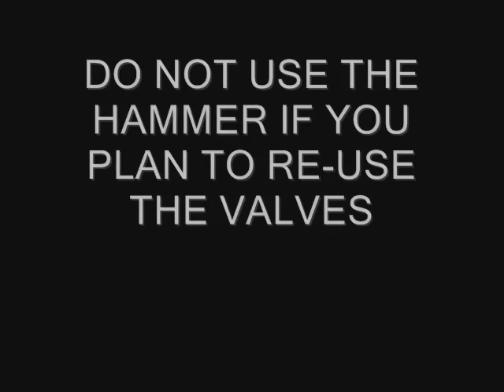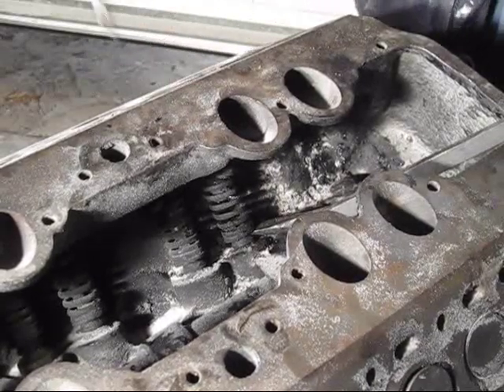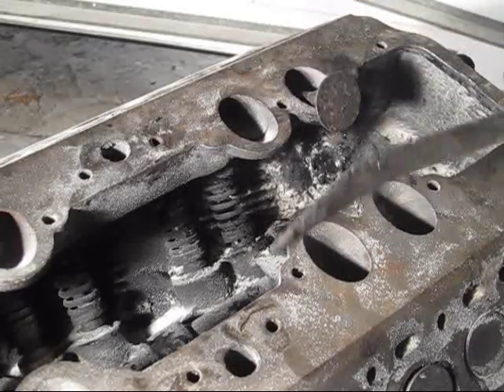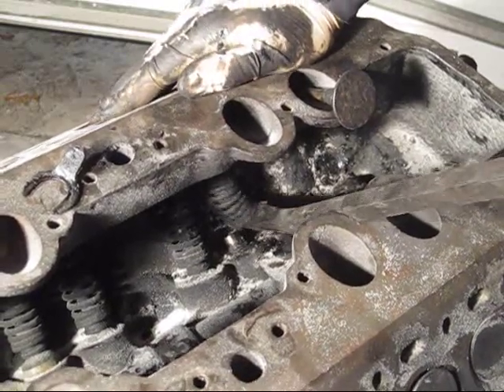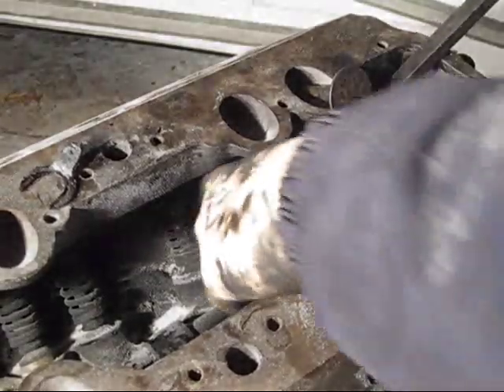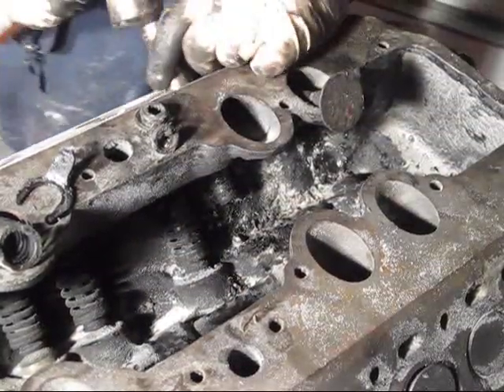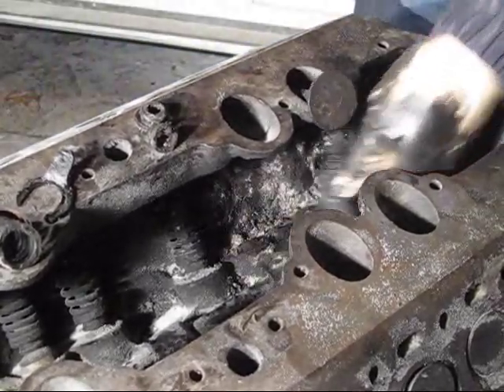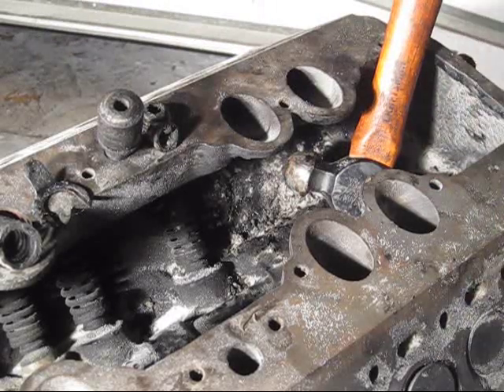FORD FLATHEAD VALVE REMOVAL (Basic Hand Tools)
Step by Step prosedure on how to remove the valves on a 1952 Ford Flathead with basic hand tools